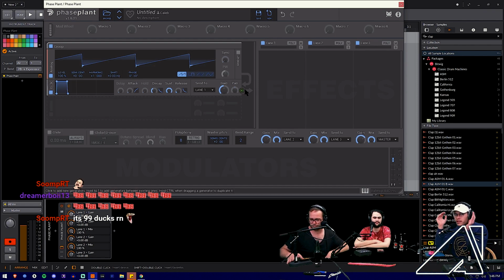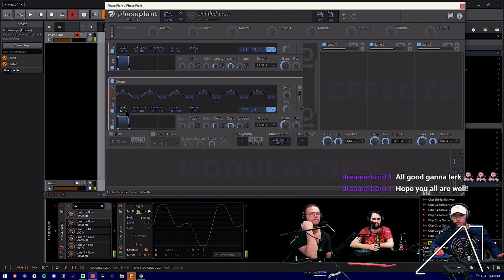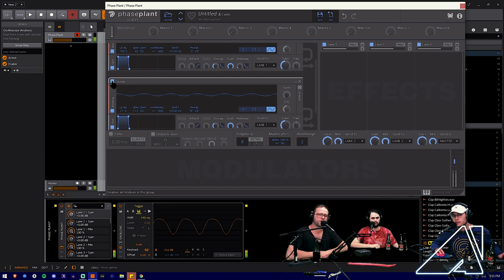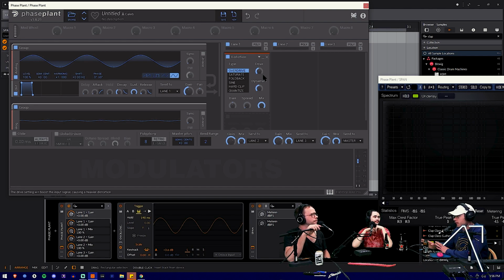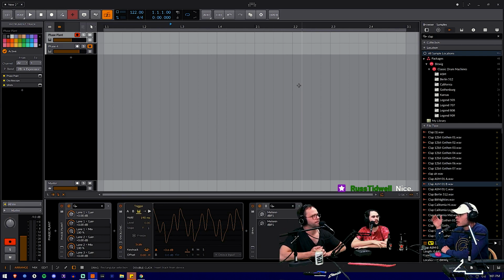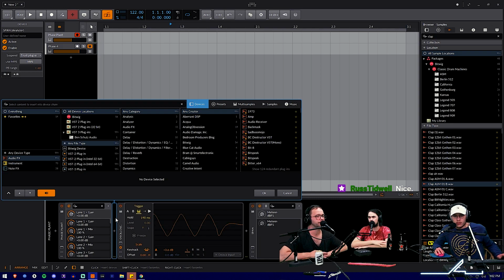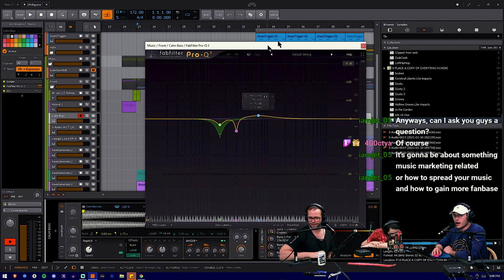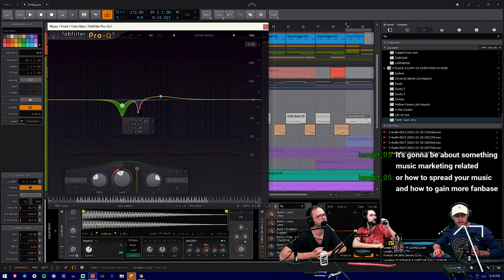How to Sub Bass! Part 1. #32 The Producer Lounge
How to sub bass. The bois are back to chat low end theory. From clean sine waves to thick boi phase modulated subs. All that with a side of music industry talk to cap it off.

This episode, as always, was recorded live at Twitch.tv/always400official
Don't miss a single episode! Tuesdays 8:30 pm MST

Always400.com